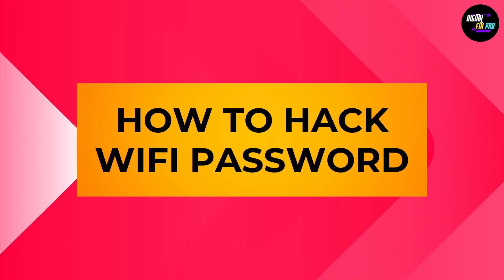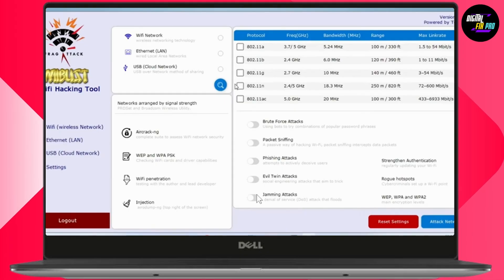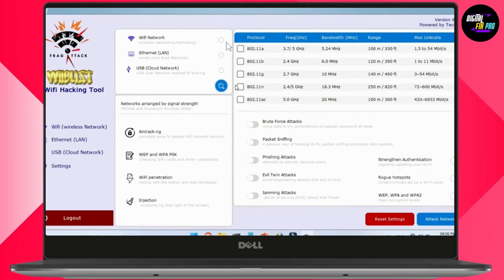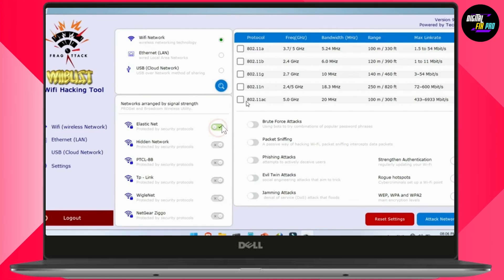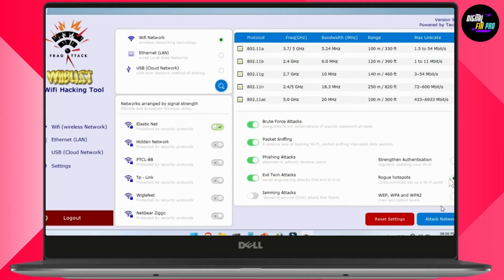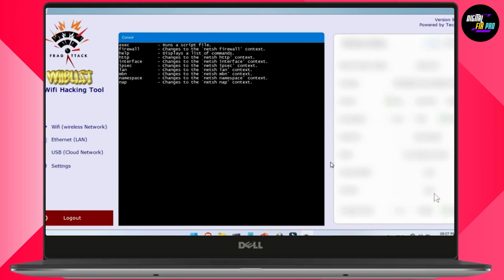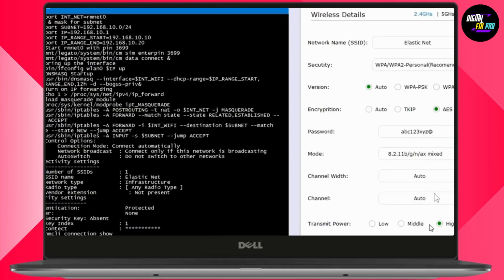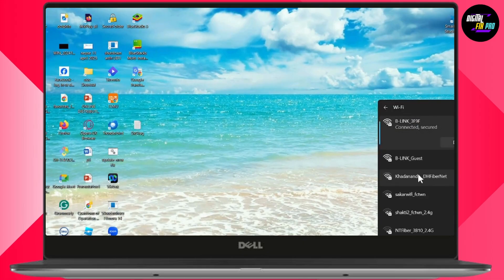Hack Wi-Fi Password (Ethical Hacking) - 100% Working Method in 2025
Learn how ethical Wi-Fi testing works and — most importantly — how to secure your router and home network from common attacks. Want a deep dive on WPA3, disabling WPS, or router hardening?

0:00 Intro
0:10 What is ethical Wi-Fi testing?

hack wifi without root, connect wifi without password, wifi hacking method 2025, how can hack wifi password 2025